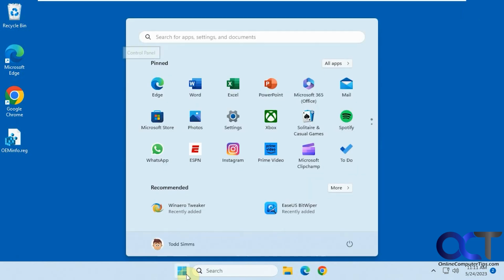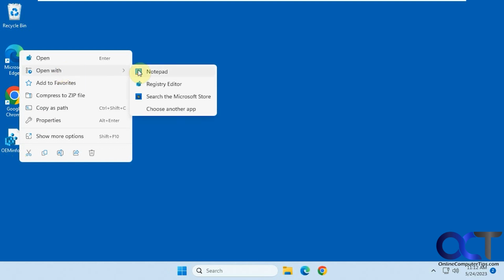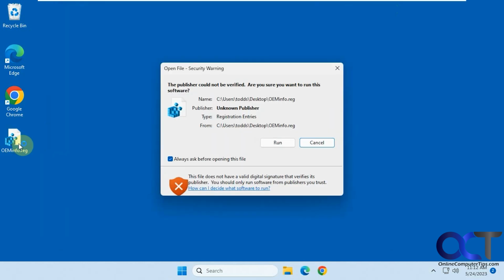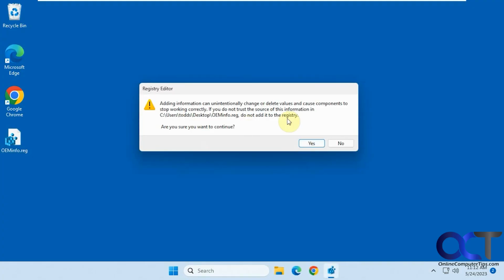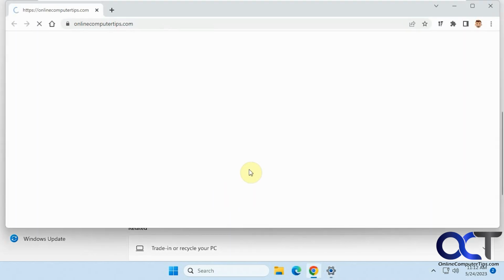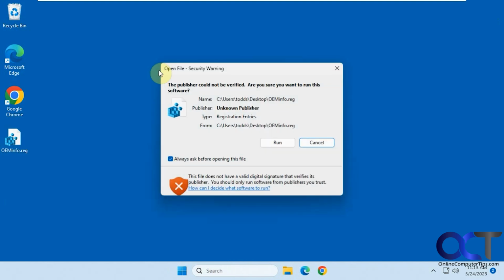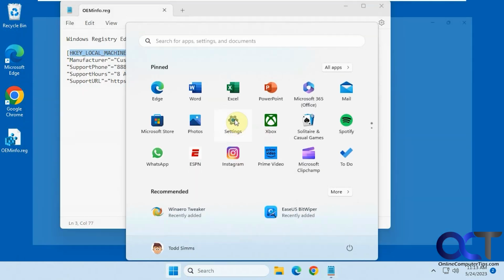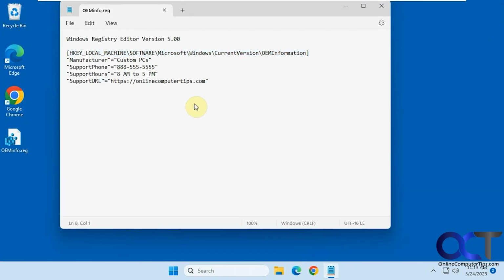How to Add Custom OEM or Support Information to Your Windows About Setting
If you are in a business environment and want to have your company name, phone number, business hours and website available to your users when they go to the Windows settings and the About this PC section, then you can easily add this information with a simple registry tweak. This will then be shown under the Support section in the Windows About section.

Copy and paste this text into Notepad or your text editor of choice and save it as a .reg file rather than a .txt file. Then you can edit the information within the quotes to customize it as needed.

[HKEY_LOCAL_MACHINE\SOFTWARE\Microsoft\Windows\CurrentVersion\OEMInformation]
"Manufacturer"="Custom PCs"
"SupportHours"="8 AM to 5 PM"

Here are some additional keys that might work with Windows 10. I think the logo needs to be a 32 bit bitmap and no larger than 120x120.

"Model"="Model Name"
"Logo"="C:\\Logos\\logo.bmp"

Here are a couple of third party free apps that will let you change the OEM settings without needing to edit the registry.